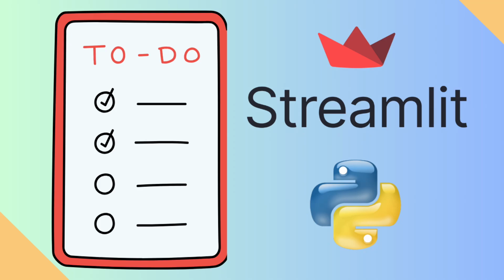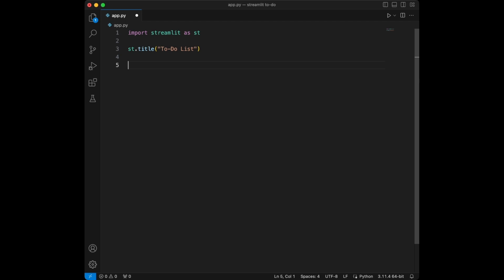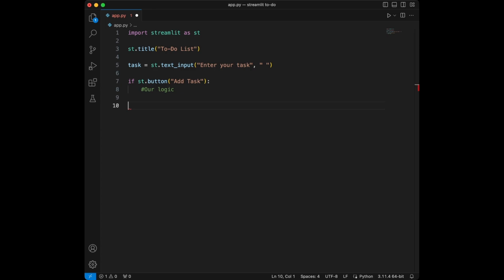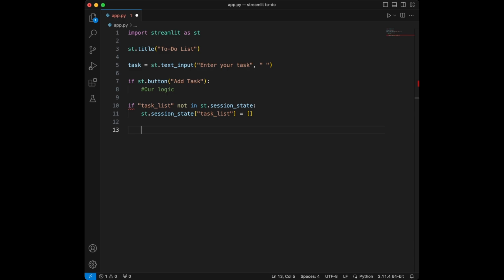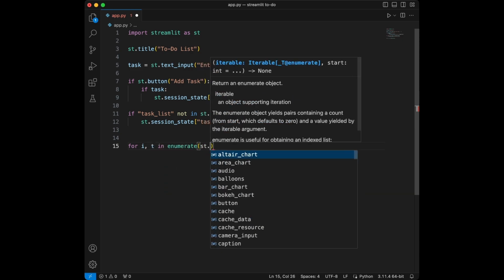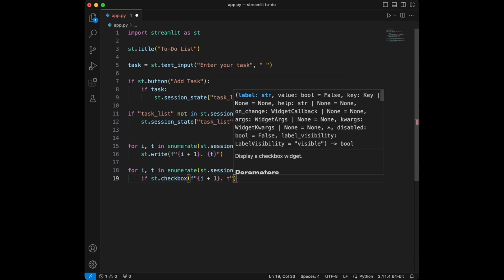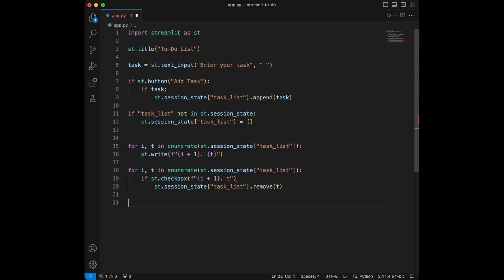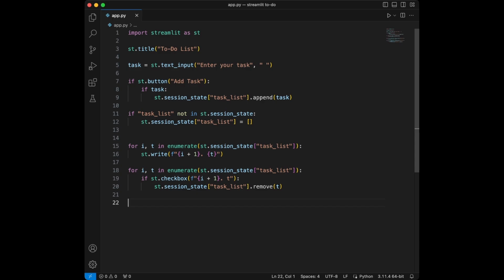Build a To-Do List App in 6 Minutes with Python Streamlit!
Ready to create a powerful to-do list app in just 6 minutes? This quick tutorial will guide you through building a sleek and functional to-do list application using Python and Streamlit. Whether you're a beginner or looking to sharpen your skills, this step-by-step video makes it easy to learn and implement essential coding concepts. Watch now to see how to set up your development environment, write the code, and bring your app to life—all in under 10 minutes!

Udemy Courses